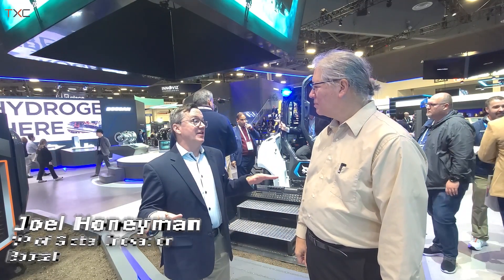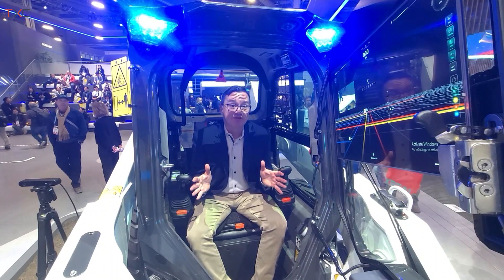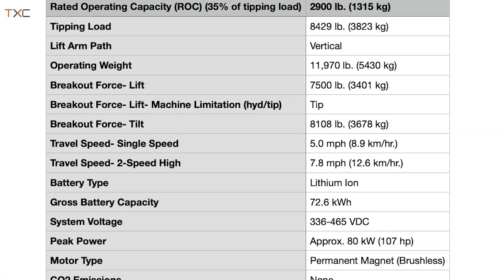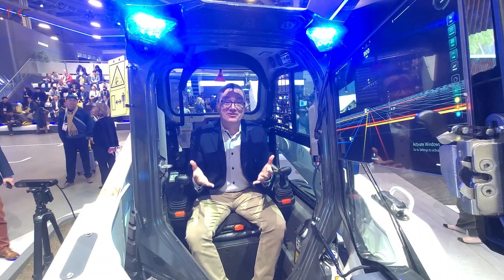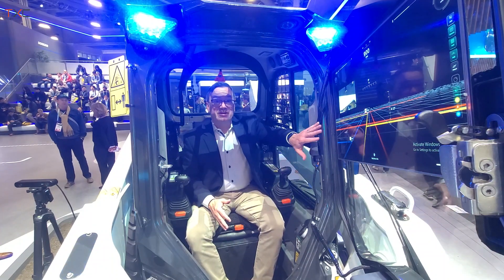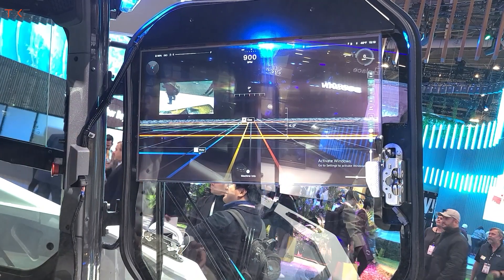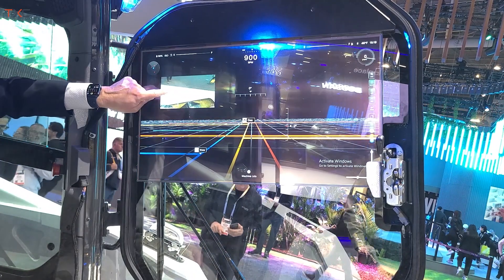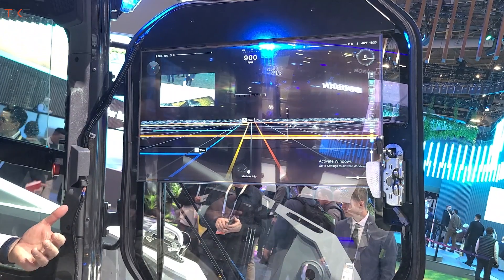Bobcat's All-Electric S7X Skid-Steer Loader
@BobcatCo provides a range of compact construction equipment from mini-loaders to forklifts. Some of the larger vehicles are going all electric with the capability for autonomous operation.
One of the platforms is the T7X and S7X skid-steer loaders. These all-electric, zero-emission vehicles have half the components of a conventional diesel/hydraulic loader. Top speed is 7.8 miles/hour. The cabin interior features a transparent display panel that provides the operator with information about the vehicle’s status.